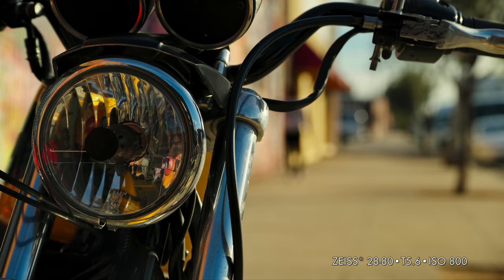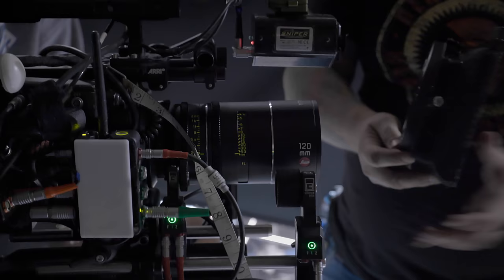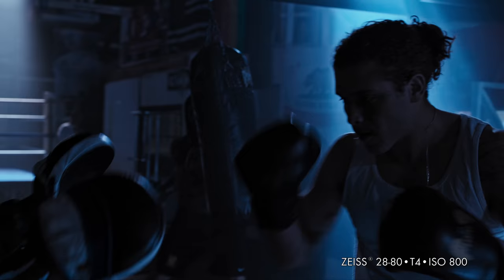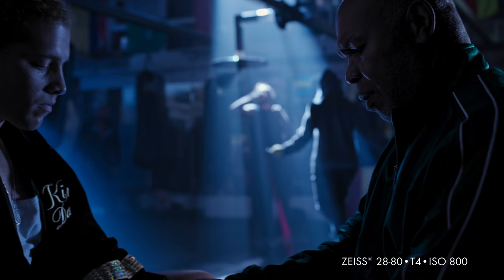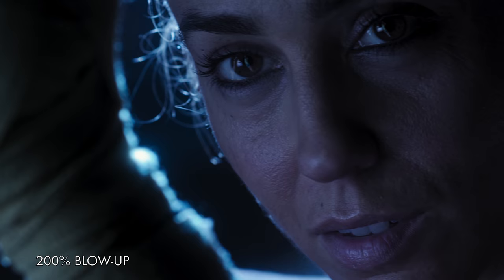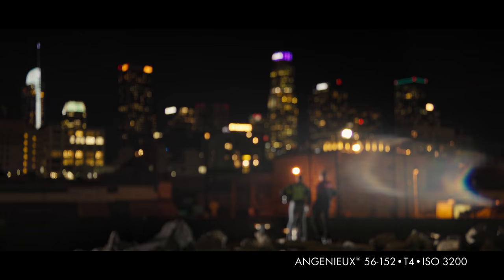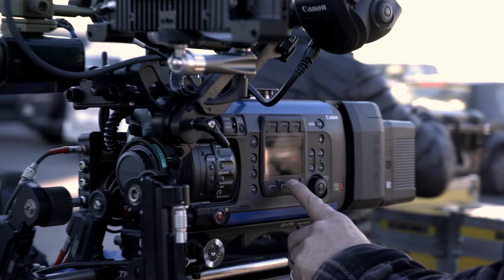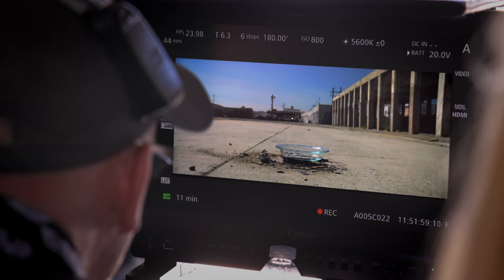Behind the Scene of Shooting "a dishful of dollars" (CanonOfficial)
Go behind the scenes with DP Nancy Schreiber, ASC, Director Nigel Dick, and the crew of “A Dishful of Dollars,” shot in 4K on Canon’s brand new EOS C700 FF. Watch as the filmmakers discuss the making of the film from production through post, as well as speak to the many features of the EOS C700 FF, including 5.9K Raw Capture, true anamorphic support with a 4:3 center cut and 2x de-squeeze, faithful skin tones, wide dynamic range, filmic shallow depth of field, and the latitude and ergonomics of the camera.